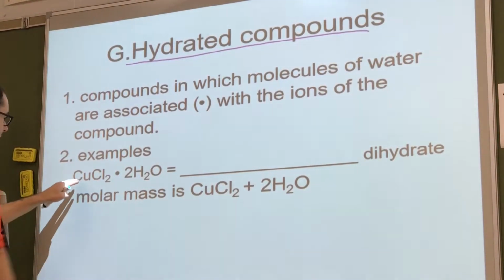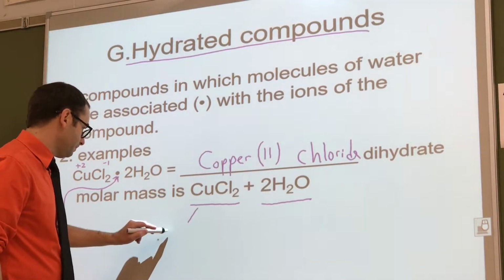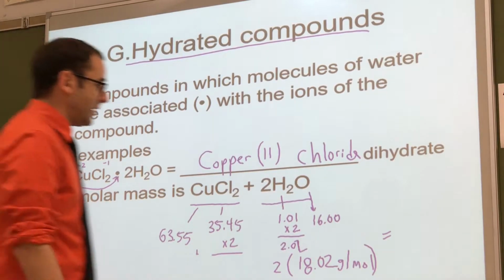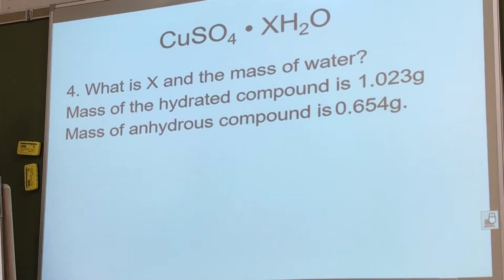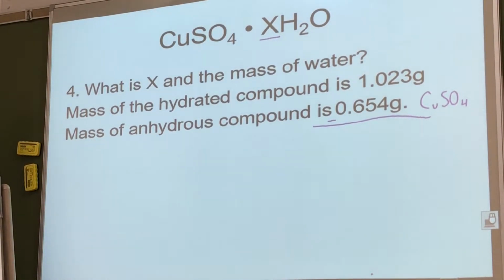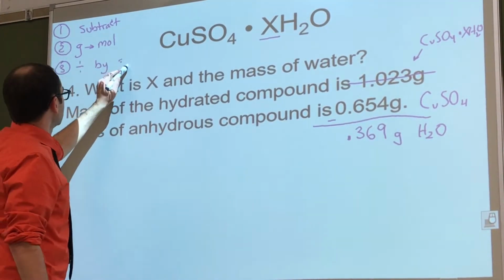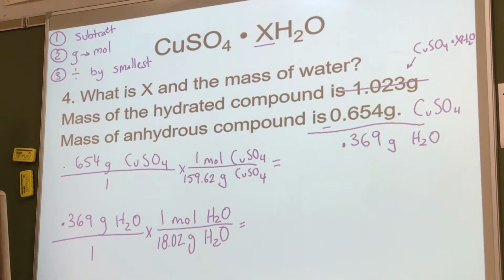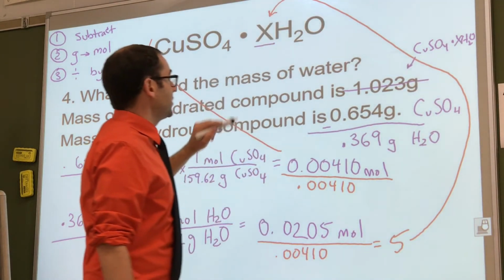Mole video 14 Hydrated Compounds